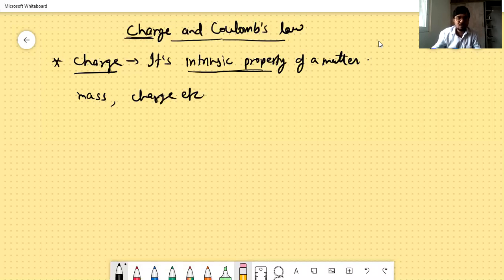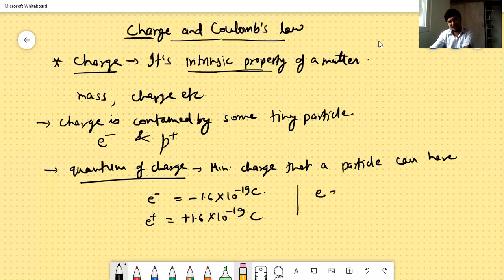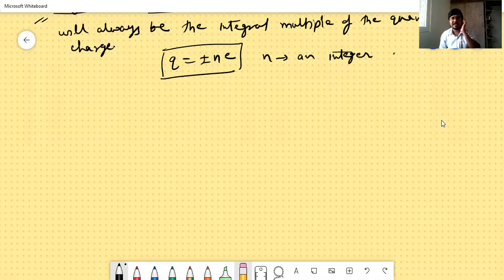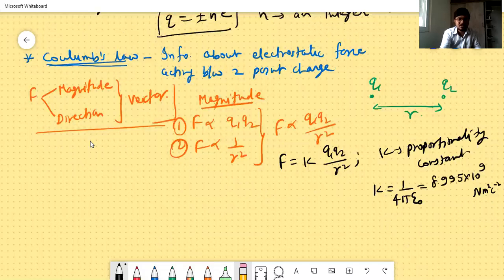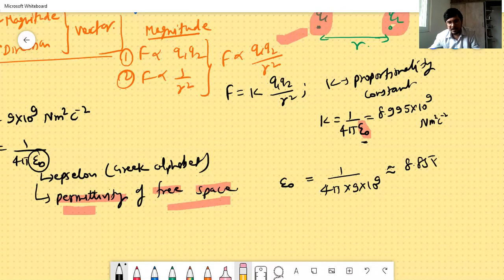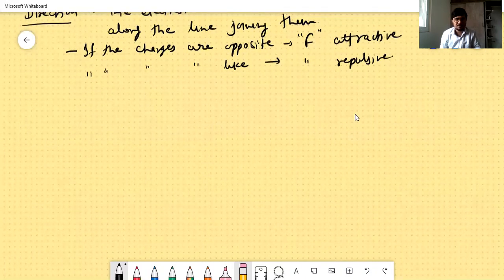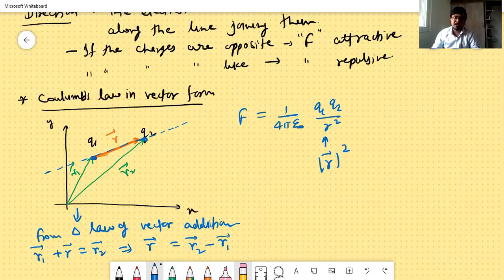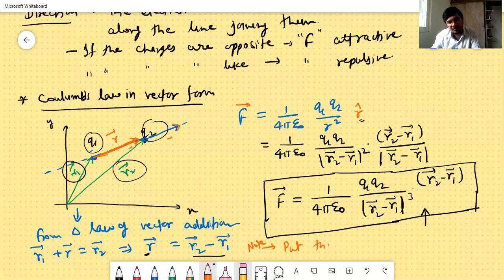Charge and Coulomb's law (English)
Charge and Coulomb's law for JEE, NEET and Boards.